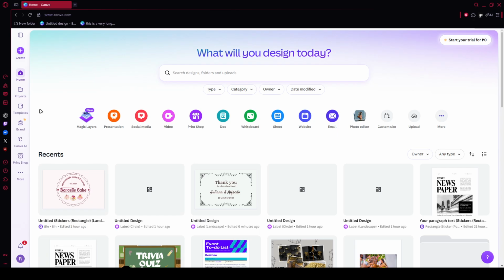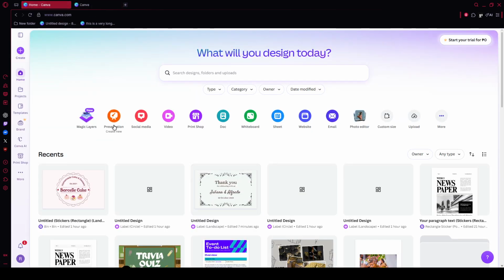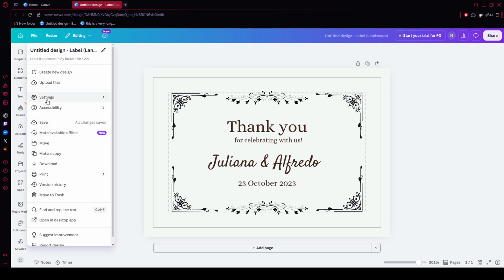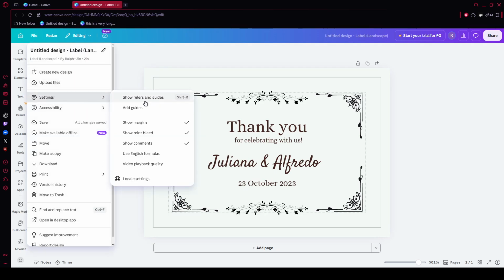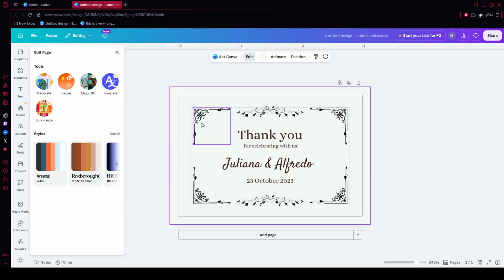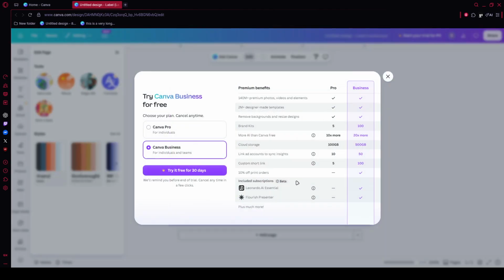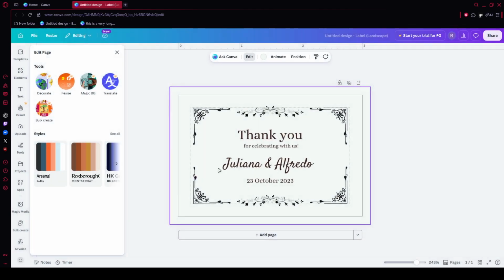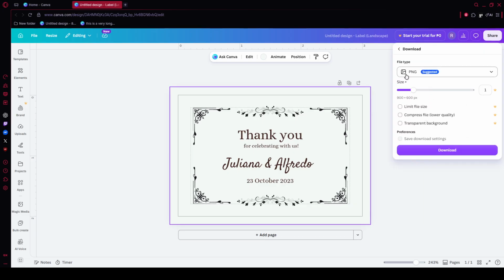How To See The Size In Canva [Step By Step Guide]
In today's video we cover How To See The Size In Canva [Step By Step Guide]